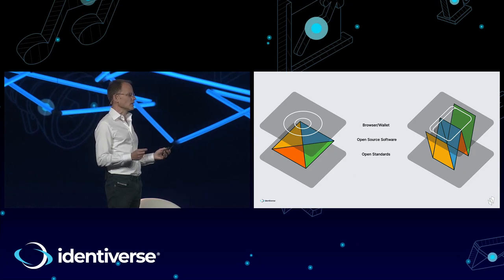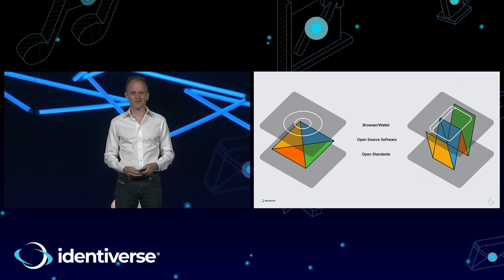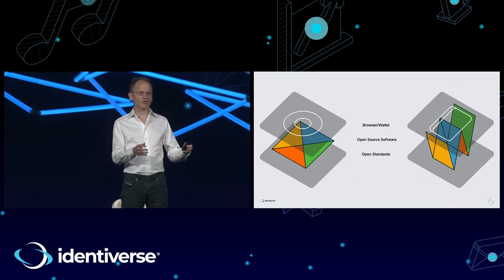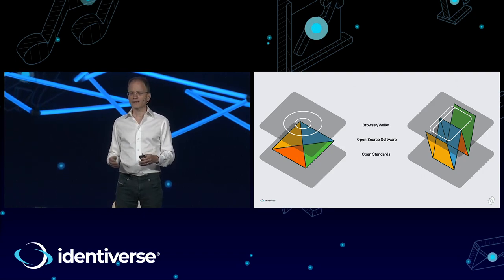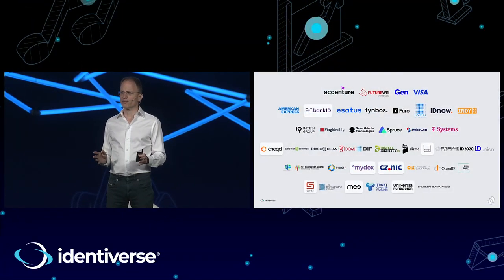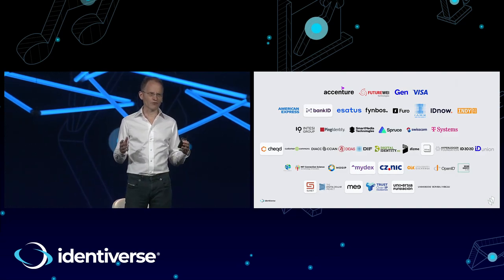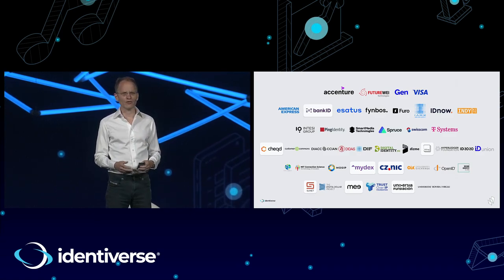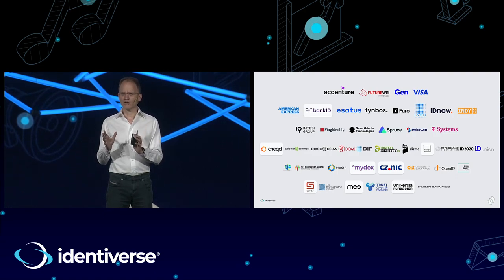Future of Digital Wallets: OpenWallet Panel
"Millions of us already use digital wallets to store payment cards, travel tickets, hotel keys, and more. It’s only natural that our digital identity credentials should find a home there too. With citizen-scale projects around the world looking to the digital wallet as a key enabler of the technical ecosystem, openness, transferability, and interoperability become crucial.

The OpenWallet Foundation has a mission to bring developers across countries and sectors together to create open-source software that helps preserve user choice, security, and privacy. This panel discusses the drivers behind the OpenWallet Foundation's work, the progress made so far, and examines how this landscape might evolve — and what impacts it will have on organizations and individuals over the coming years.

In this video, you will learn:

The current and future state of digital wallets
How digital identity credentials are being integrated
The importance of openness, transferability, and interoperability
The role and mission of the OpenWallet Foundation
Potential impacts on organizations and individuals

Don't miss out on more expert discussions! Check out Cyber Risk TV for more insightful talks